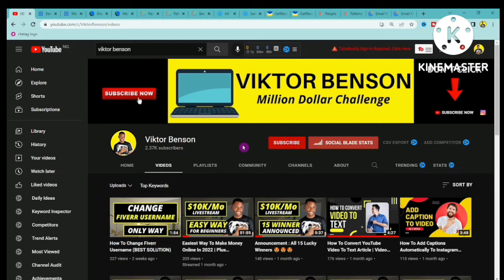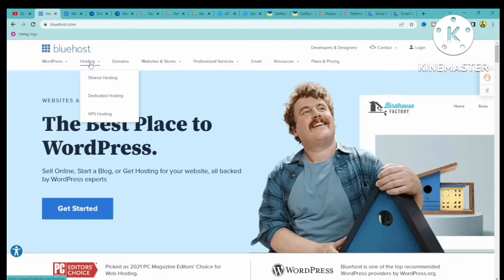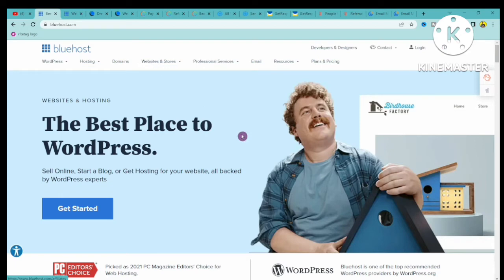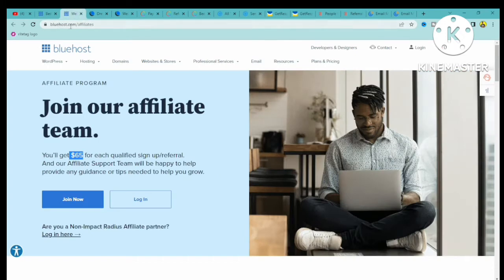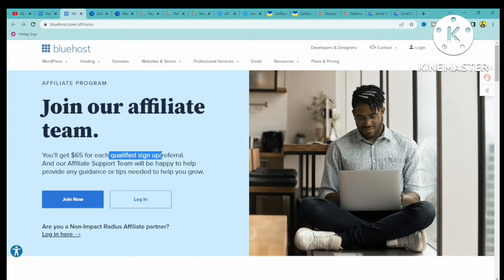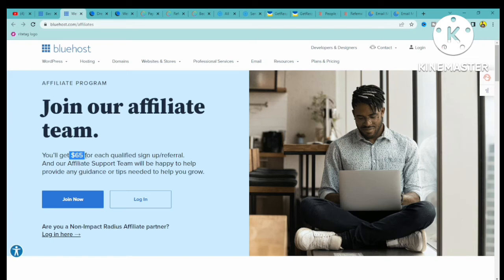Get PAID +$65.00 Per CPA Sign Up with CPA Marketing